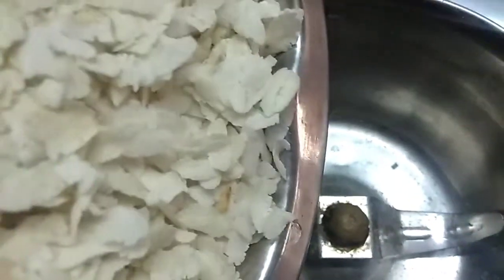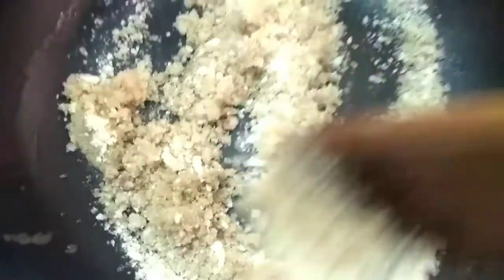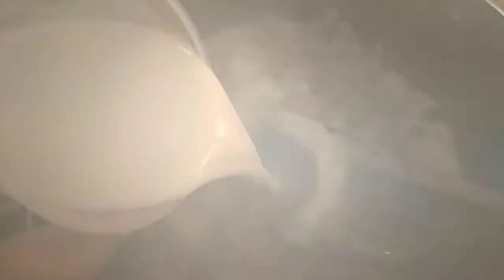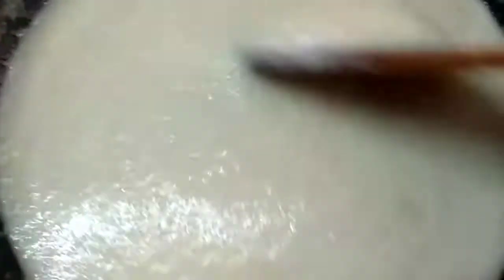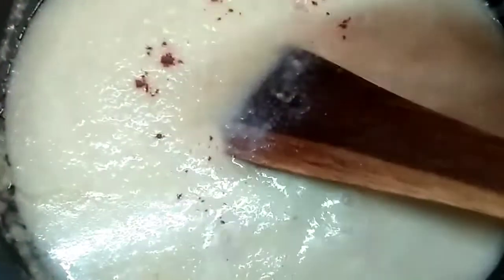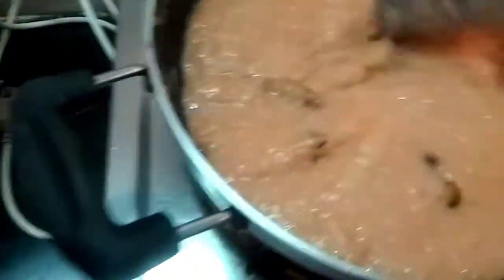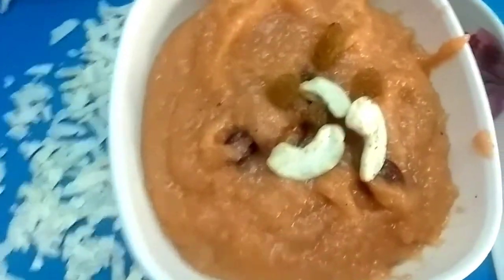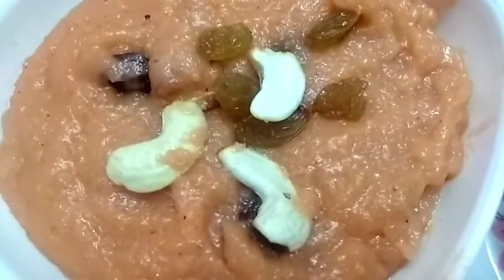pohakesari //Poha kesari Justin 10min//నోరూరించే అటుకుల కేసరి పది నిమిషాల్లోనే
pohakesari అటుకుల కేసరి pohakesari pohakesarijustin10min.

🙂🙂 Jennifer Nemani